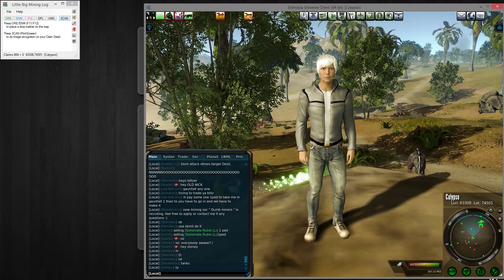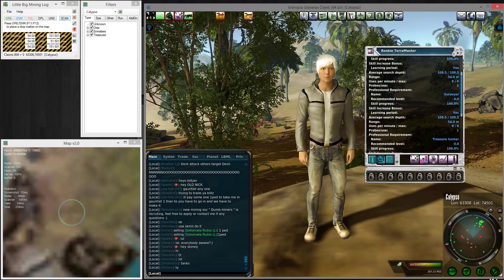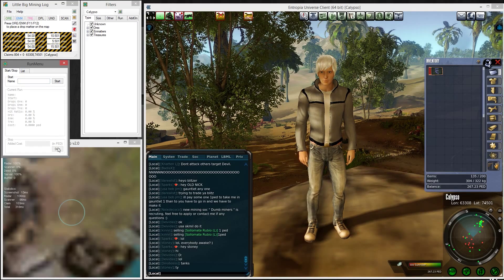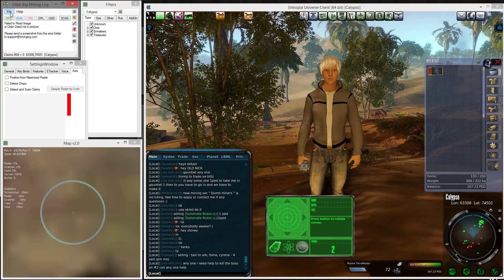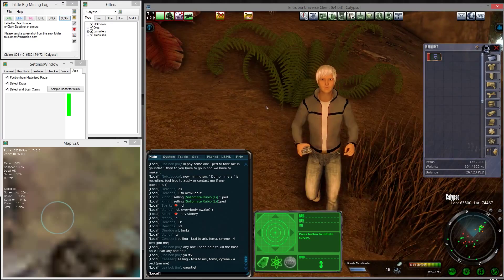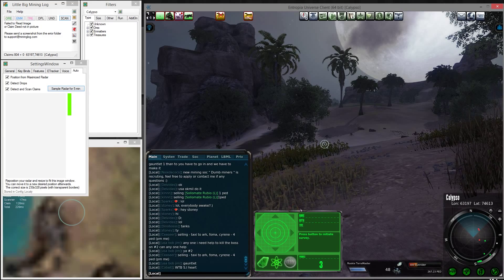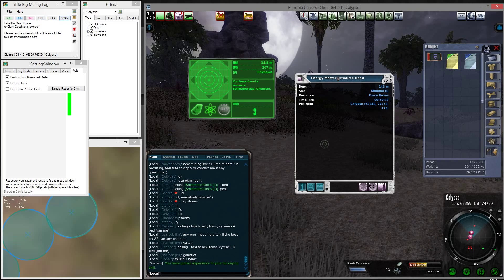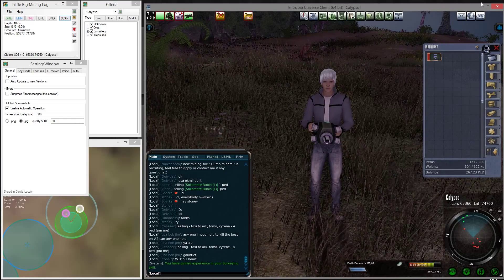Basics of Operation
In this video we go over the basics of the tool operation. Mention all the windows and what they are for, and show a short sample run.